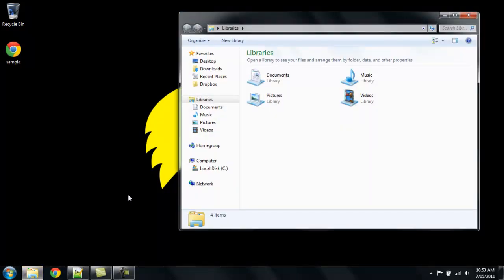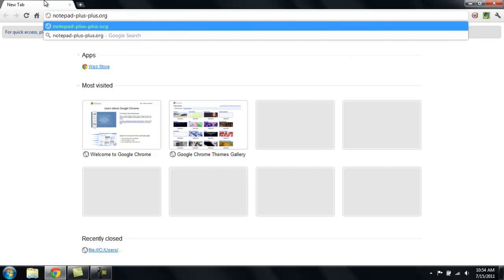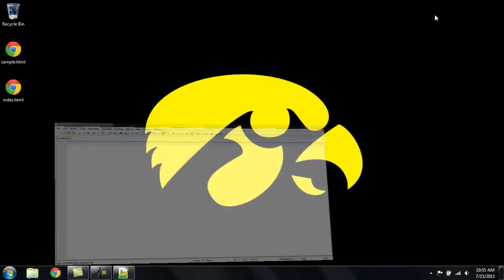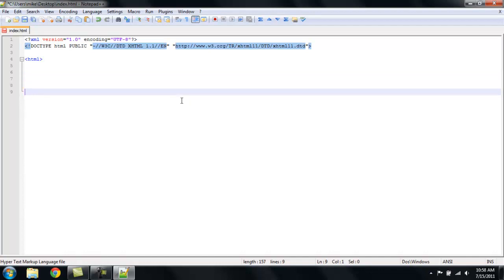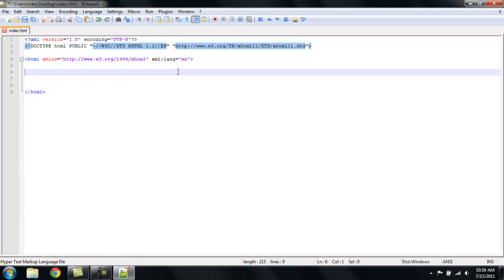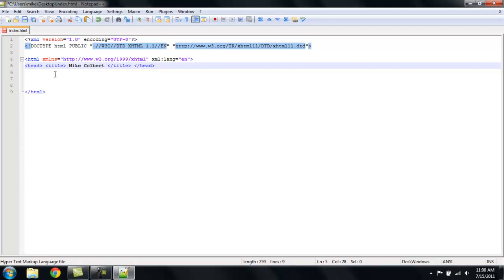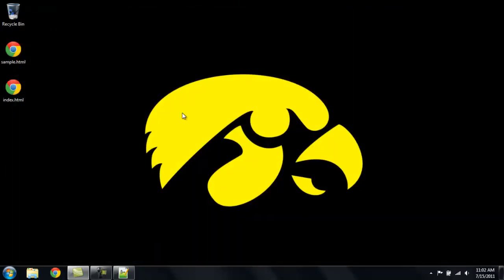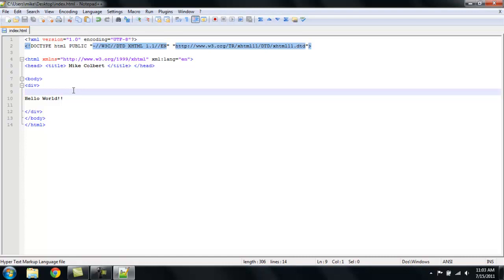HTML 1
Preparing for HTML programming and HTML page basics.